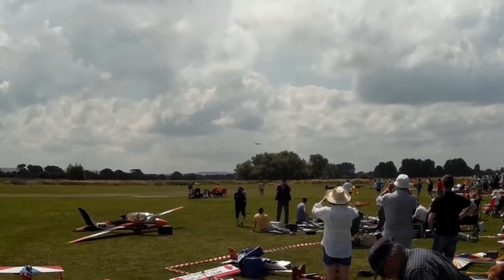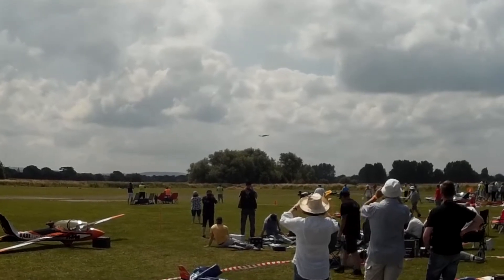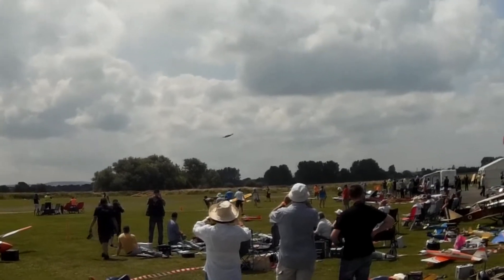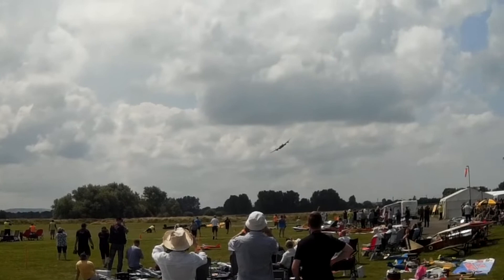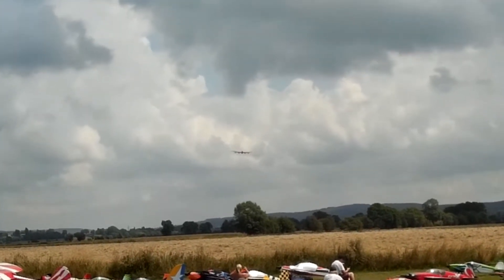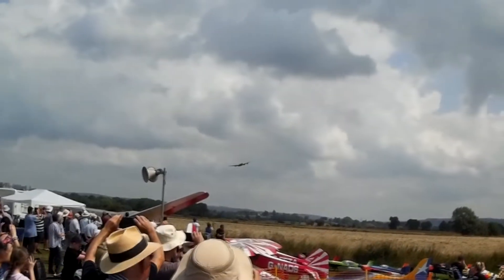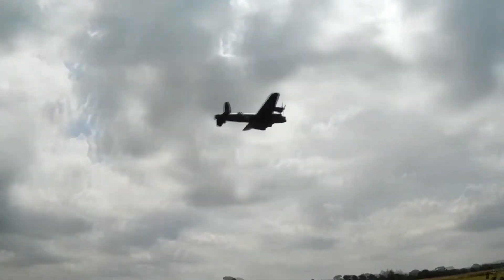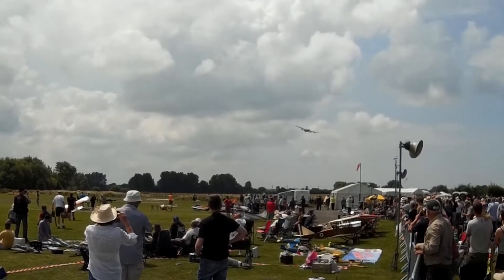Full-Size Lancaster fly-by at Woodsprings Model Show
Fantastic sight as the Lancaster Bomber does a fly-by for the assembled enthusiasts at the Woodsprings 2019 model show. No background music on this video as the Merlins were singing like angels!